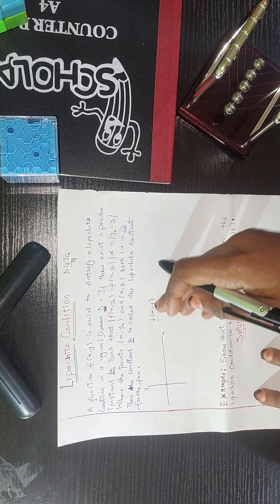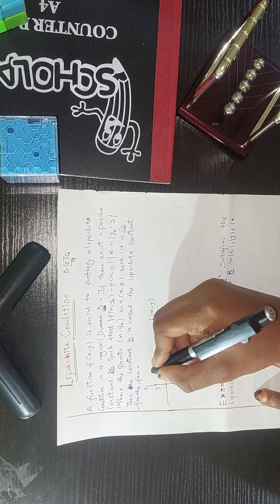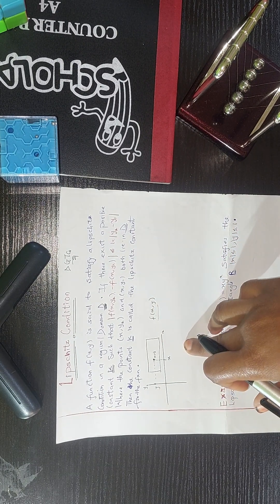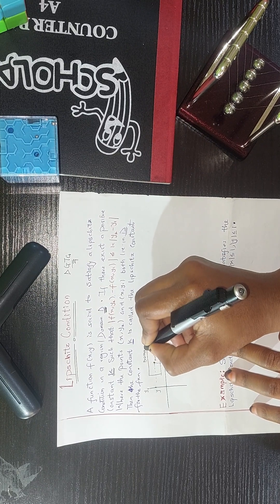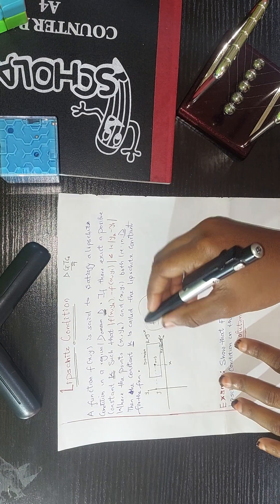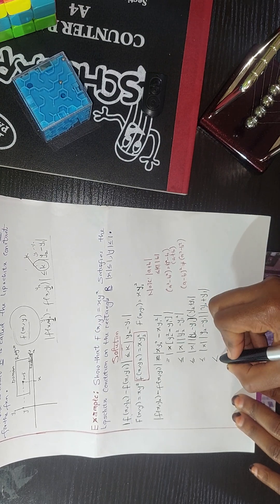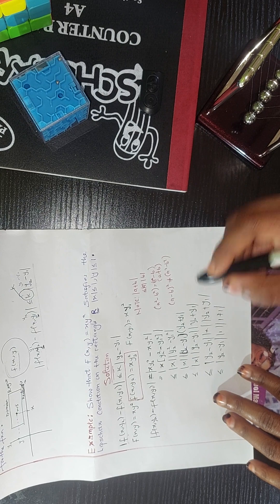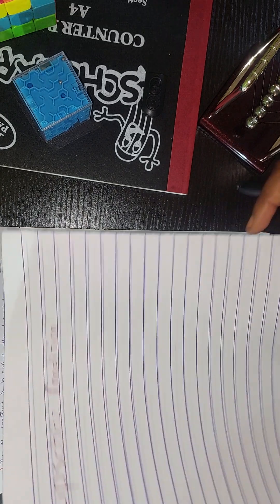Lipschitz Condition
Note: to Check. it's Partial derivative of y/partial of x 😉